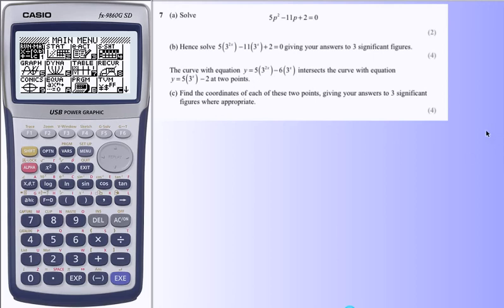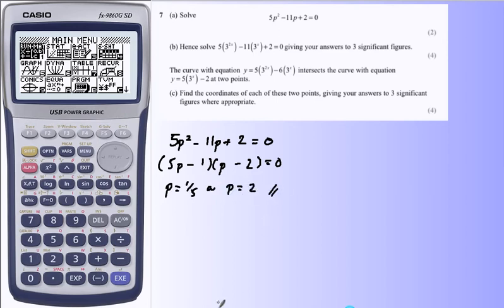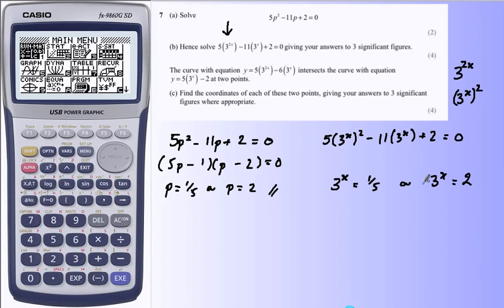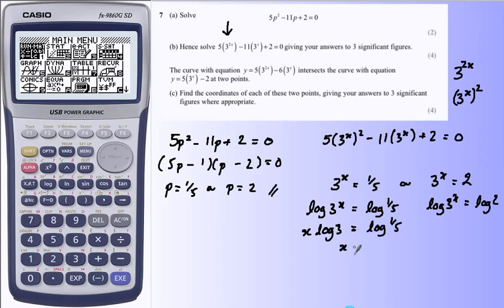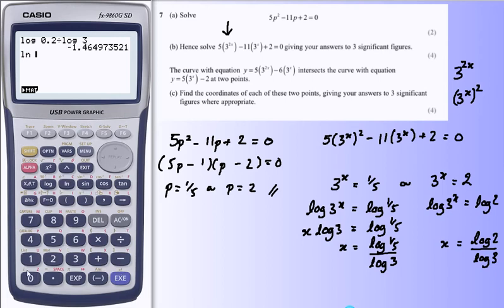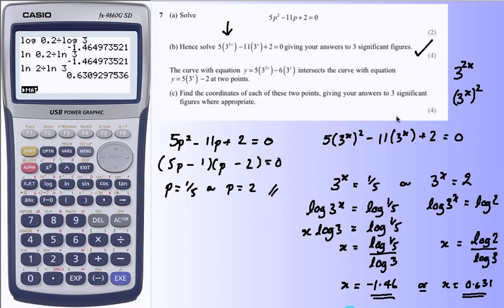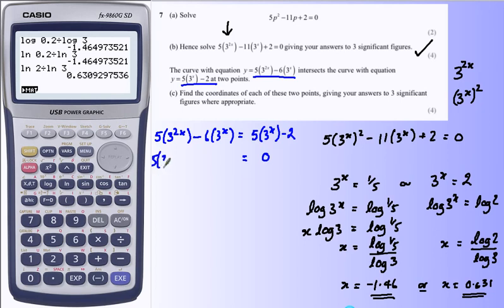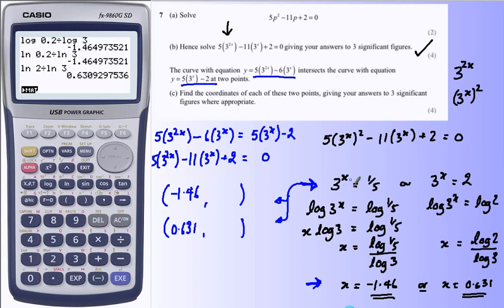Quadratics & logarithms - problem 1